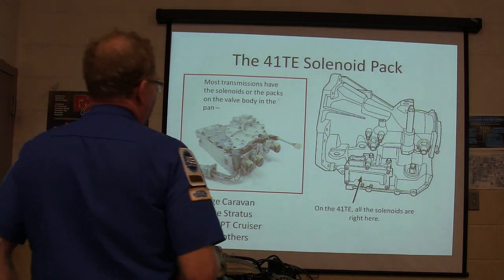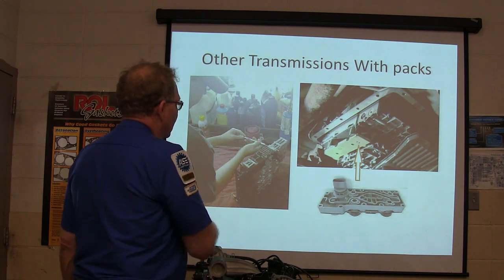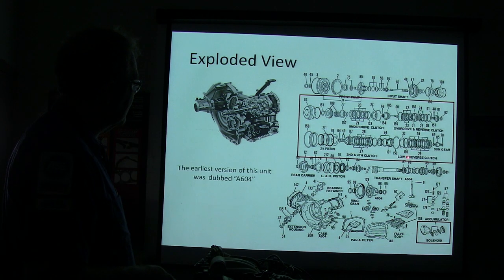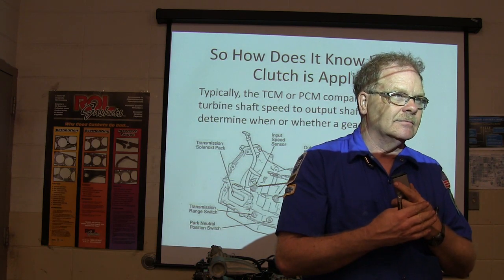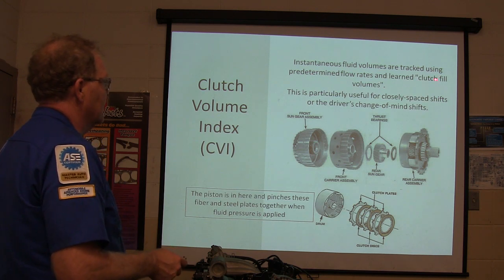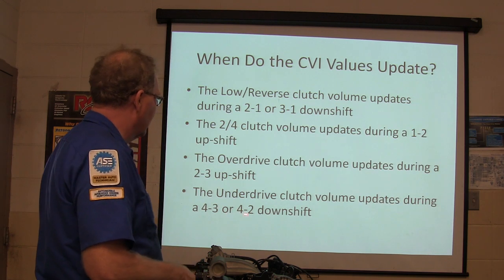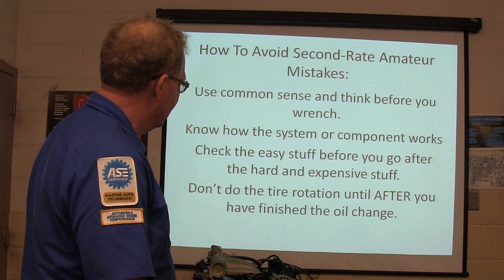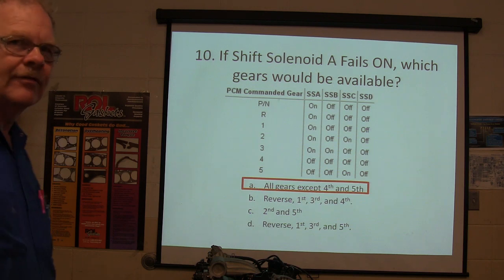41TE and some chart stuff